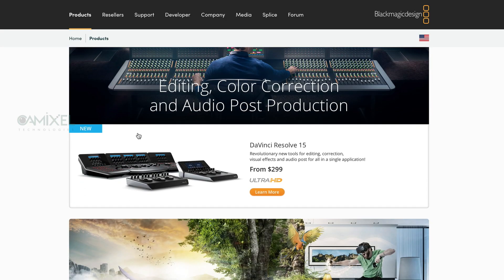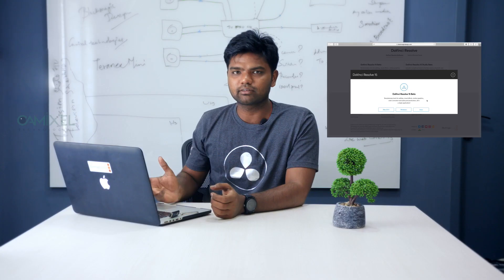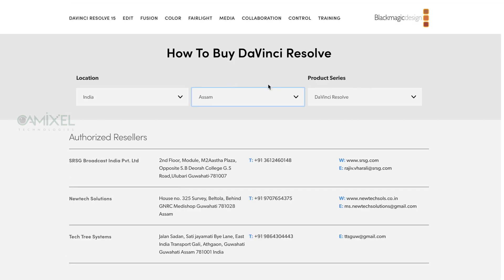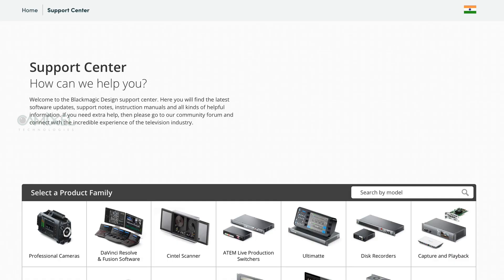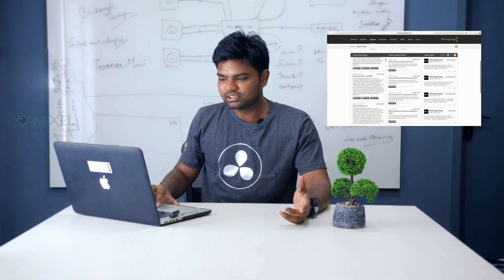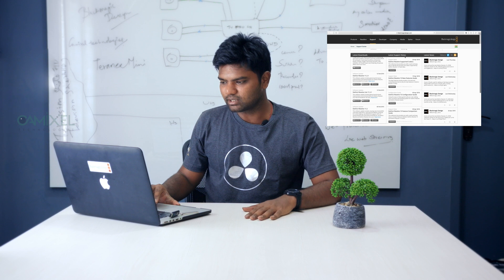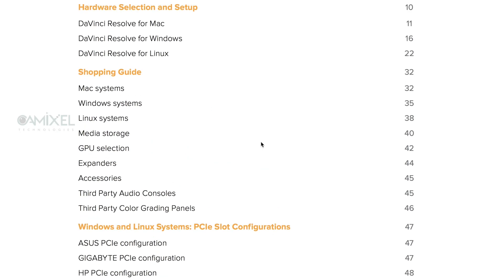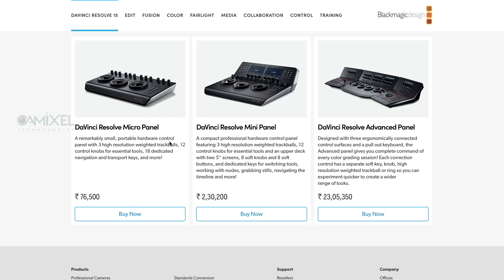Download Davinci resolve 15 For Free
Learn How to Download Davinci resolve 15 for Free & doubts for your Questions on how to Build Your Own System according to your Workflow .

Please Comment your Doubts We will revert Back ASAP